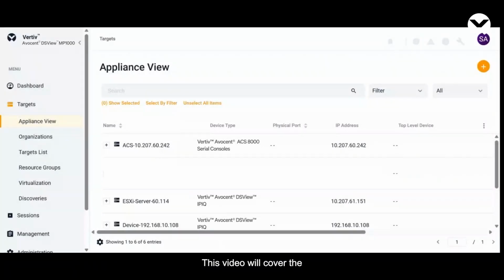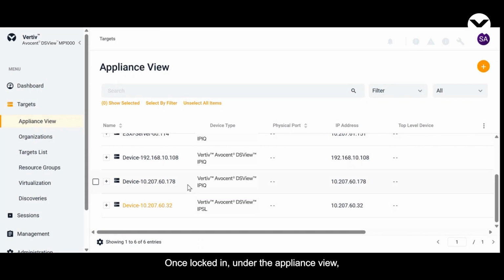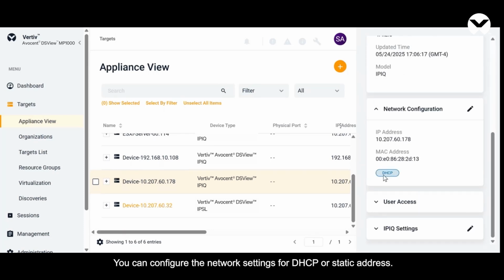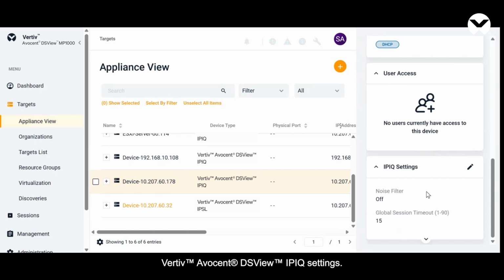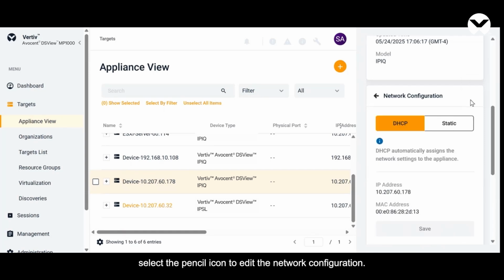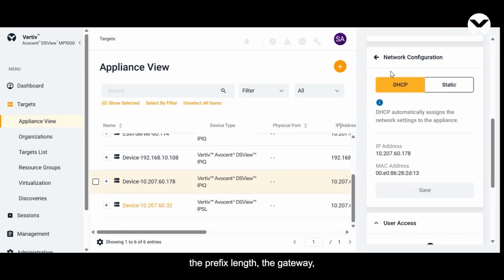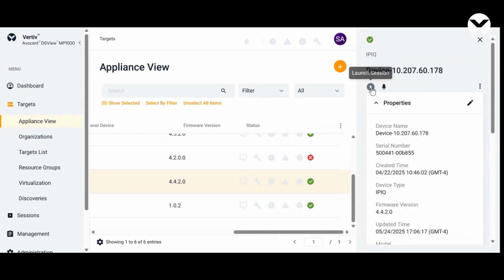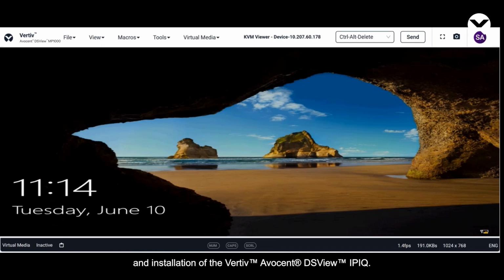Installing Vertiv™ Avocent® DSView™ IPIQ in Vertiv™ Avocent® DSView™ MP1000 platform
In this tutorial, we walk through the installation and configuration of the Vertiv™ Avocent® DSView™ IPIQ. Learn how to connect the IPIQ device, configure network settings, manage user access, and launch sessions through the Vertiv™ Avocent® DSView™ MP1000 or Vertiv™ Avocent® DSView™ RM1048P management platforms.

What you’ll learn in this video:
1. Viewing and selecting Vertiv™ Avocent® DSView™ IPIQ target devices in the appliance view
2. Configuring device properties and network settings (DHCP or static IP)
3. Setting up user access and authentication
4. Configuring Vertiv™ Avocent® DSView™ IPIQ-specific settings
5. Launching KBM sessions to access and manage the Vertiv™ Avocent® DSView™ IPIQ device

This tutorial helps IT and data center teams quickly set up Vertiv™ Avocent® DSView™ IPIQ devices for seamless management within the Vertiv™ Avocent® DSView™ platform.